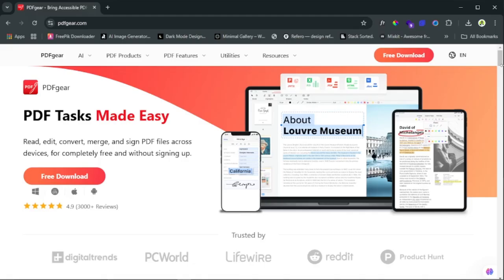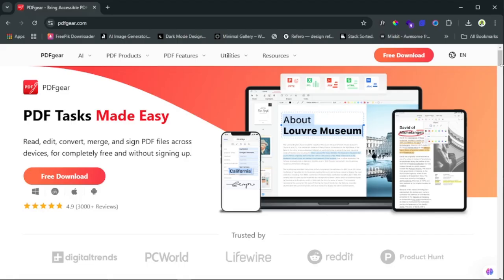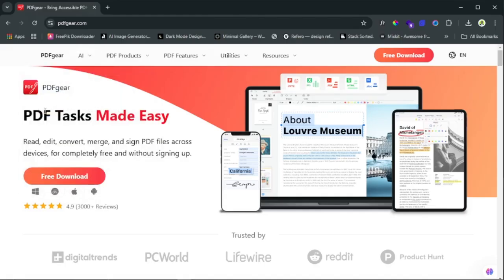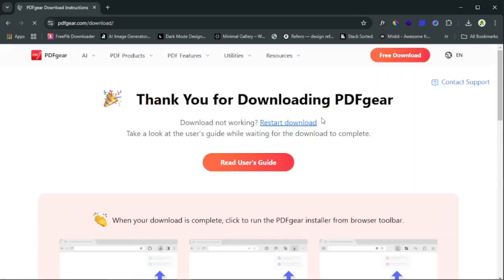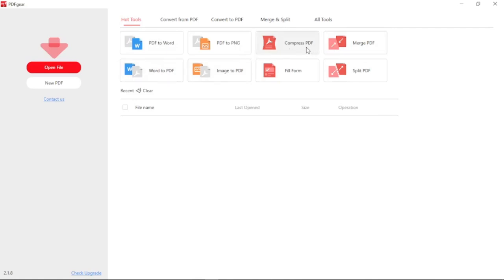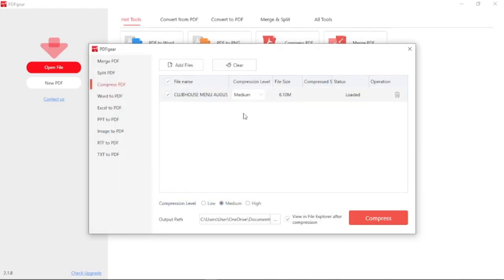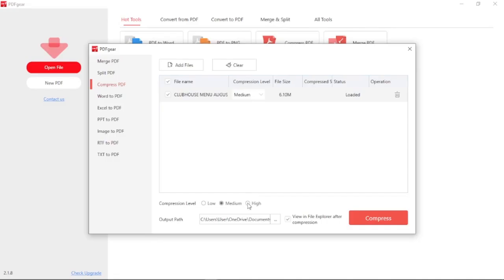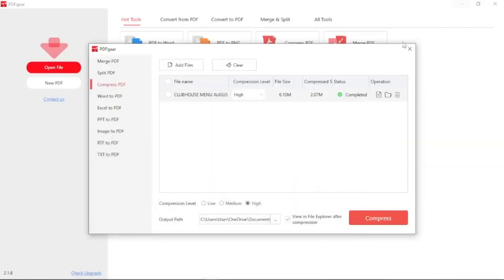Shrink Your PDF Files in SECONDS with This Simple Trick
Learn how to shrink your PDF files in seconds with this simple trick! Say goodbye to large, cumbersome PDFs with this easy solution.